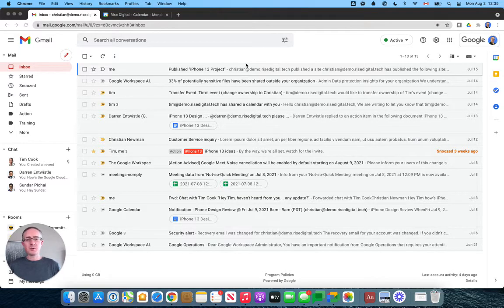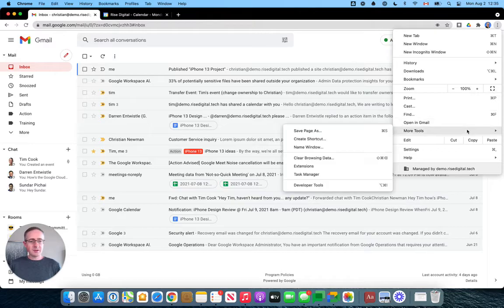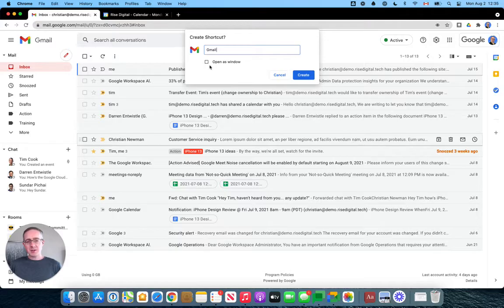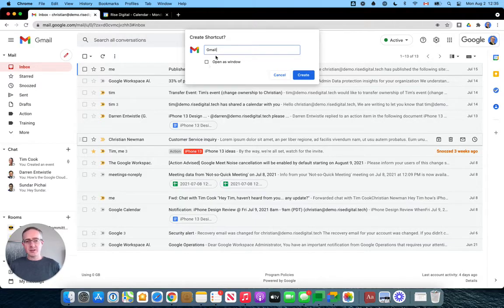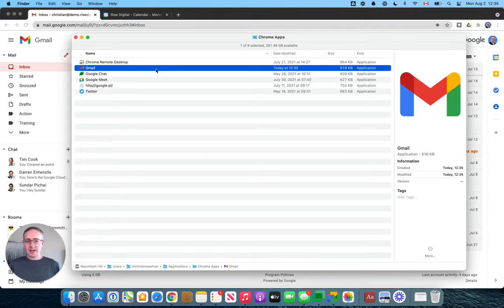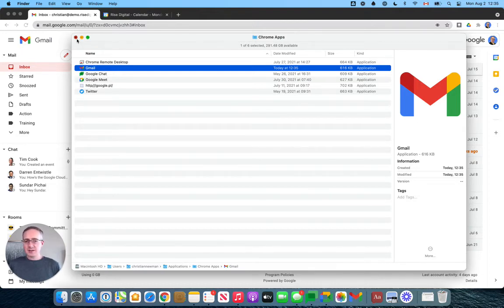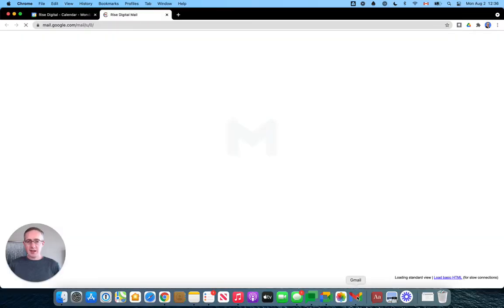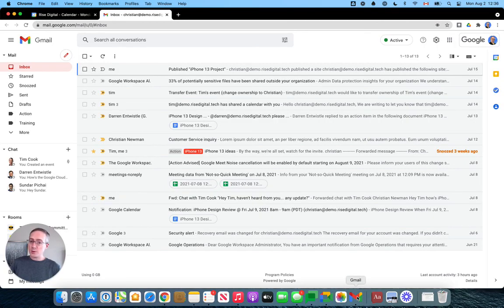Create Gmail Dock or Desktop Icon Shortcut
Access Gmail in one click by placing a Gmail icon shortcut in your dock (Mac), Start Menu (Windows) or on your desktop.

1. Open Gmail by typing mail.google.com into the Chrome URL bar.

2. Click the More button in the top right of the Chrome window.

3. Click More Tools.

4. Click Create Shortcut…

5. Type a name for the shortcut. For example, Gmail.

6. Choose whether you want the shortcut to open as a window. If not, it’ll open as a tab in an existing Chrome window, if there is one.

7. Click Create.

8. A Finder (Mac) or Explorer (Windows) window will open, revealing the new shortcut.

9. Drag the shortcut onto your Desktop, Dock (Mac) or Start Menu (Windows).

10. Enjoy one-click Gmail access! 😀

We make companies more productive with GoogleWorkspace.